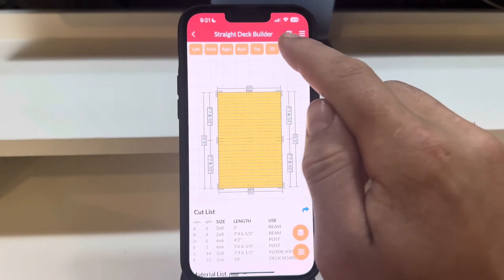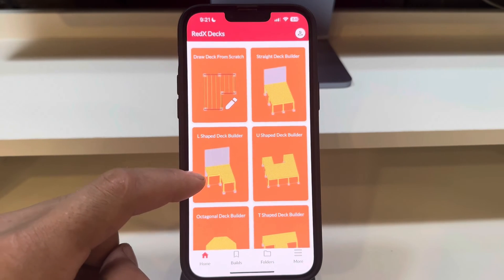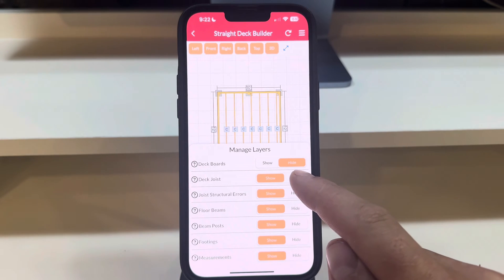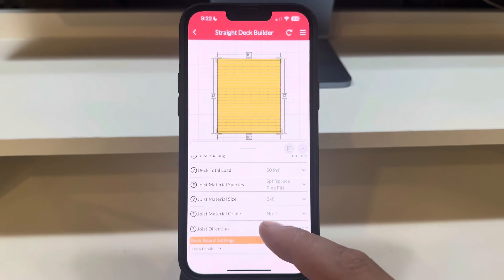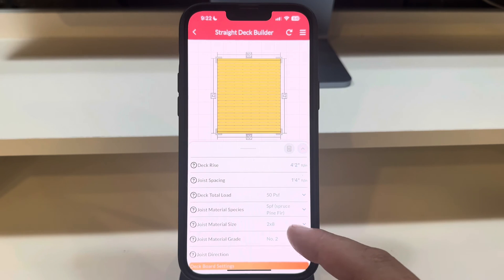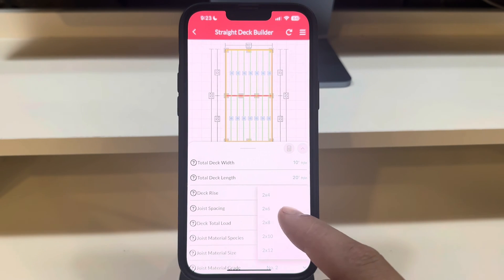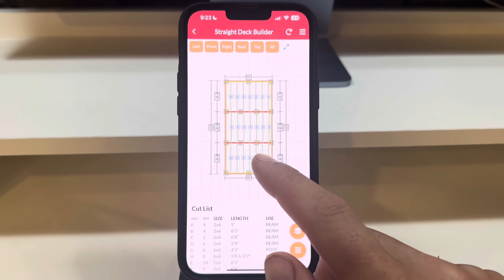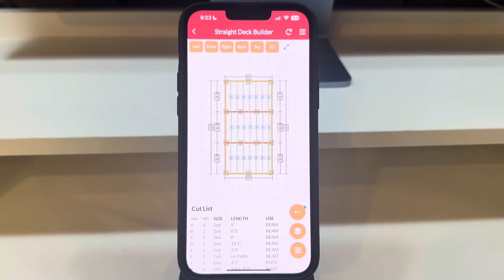RedX Decks App Tutorial Part 1: How to Build a Straight Deck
Learn more about REDX APPS

Discover the essentials of straight deck design with our quick-start guide using the RedX Decks App. This video walks you through selecting a predefined straight deck layout and customizing it to fit your needs. Learn how to adjust deck dimensions, hide or show various components like deck boards and joists, and tailor deck properties including width, length, and load capacity. We'll show you how the app intelligently calculates and places beams based on key parameters like joist spacing and material size, ensuring structural integrity. Plus, see how easy it is to visually manage joist capacity with color-coded indicators and adjust beam placements with the app's auto-generate feature. This tutorial simplifies the process, making deck design accessible whether you're a DIY enthusiast or a seasoned builder.